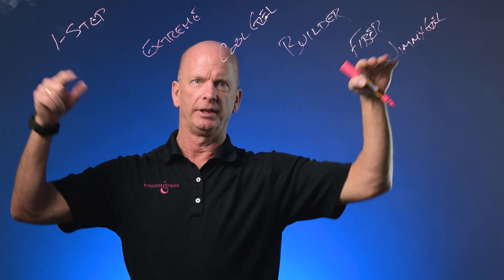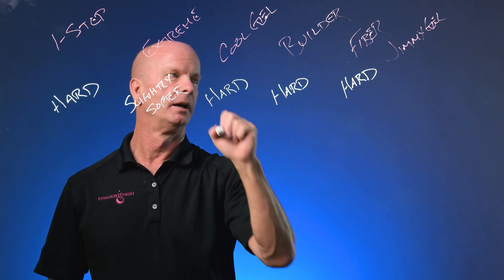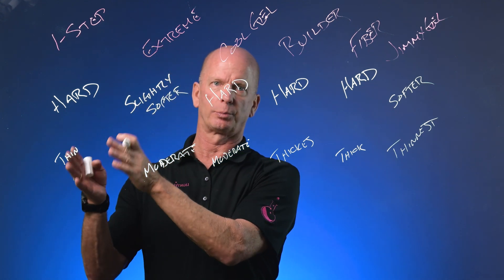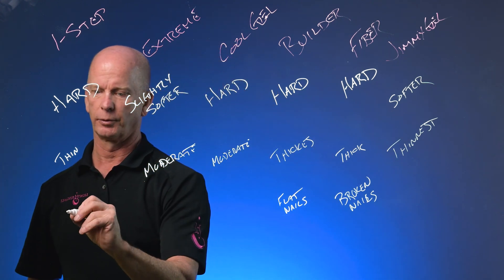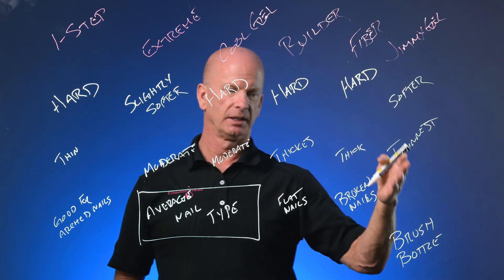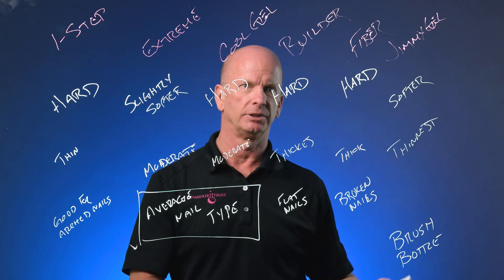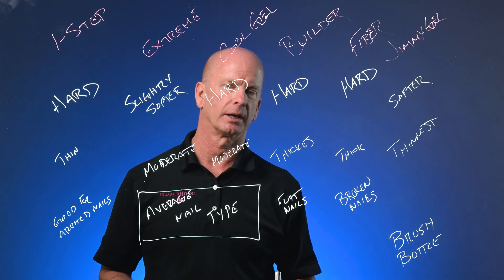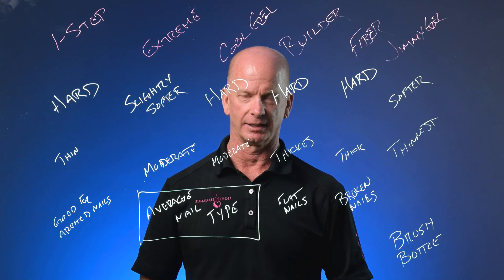Breaking Down the Lexy Line | Hardness, Strength Flexibility & More | Hard Builder Gels Explained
In this episode of Chemist Corner, learn all about the Lexy Line gels from Light Elegance. Jim is talking chemistry, viscosity, self-leveling properties, hardness and flexibility, best practices and more!